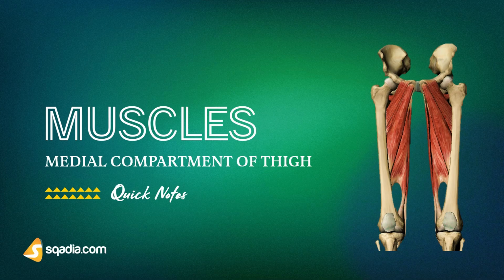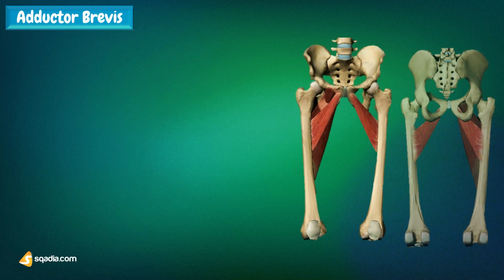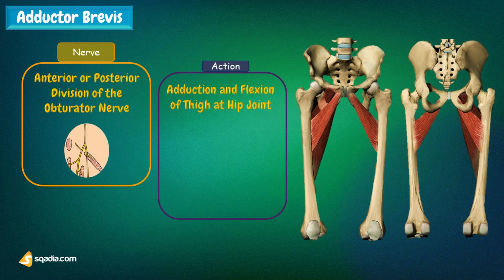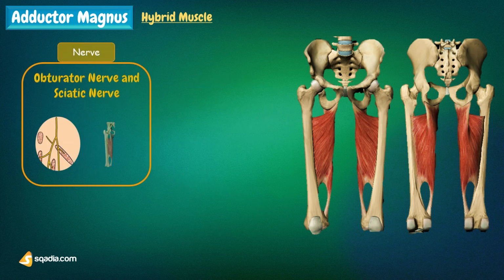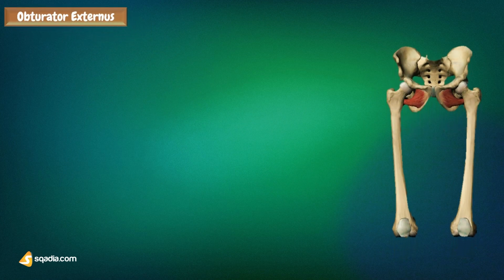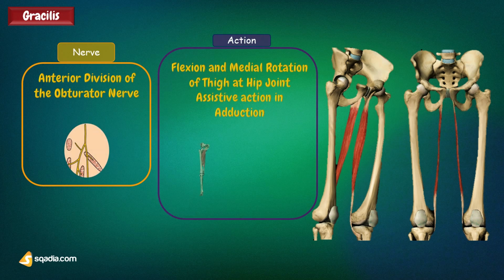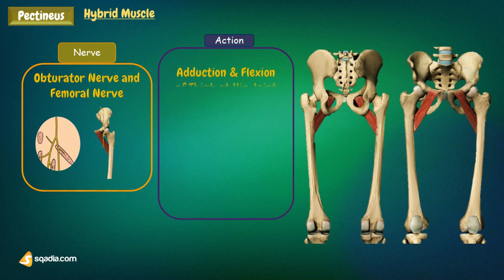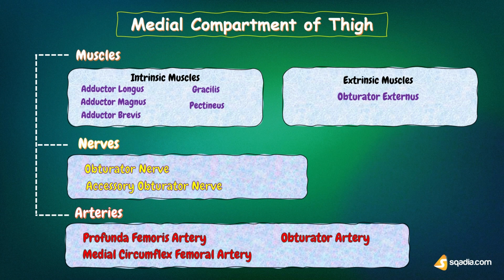Lower Limb: Medial Compartment of Thigh | Muscles | Lower Limb Anatomy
The region of the thigh in the lower limb is divided into three compartments: Anterior, posterior, and medial compartments. In this video, we will talk about the medial compartment of the thigh.

An ill-defined posterior intermuscular septum separates the adductor or medial compartment of the thigh from the posterior compartment.

The adductor or medial compartment is bordered anteriorly by the medial intermuscular septum, which separates it from the anterior compartment.

▬ 📌 Lower Limb: Medial Compartment of Thigh ▬▬▬▬▬▬▬▬▬▬
The medial compartment of the thigh is a region of the thigh that is located on the inner side of the leg. It has a number of muscles that control movement at the knee and hip joints. It is also known as the adductor compartment of the thigh. These muscles are important for activities such as walking, running, and climbing stairs. They also help to stabilize the hip and knee joints.

▬ 📌 Medial Compartment of Thigh Muscles ▬▬▬▬▬▬▬▬▬▬
The adductor muscles in the medial compartment of the thigh include:

🟡 Adductor Longus
🟡 Adductor Brevis
🟡 Adductor Magnus
🟡 Gracilis
🟡 Pectineus

The obturator externus muscle, which is a muscle of the gluteal region, is also present in the medial compartment of the thigh and is considered to be an extrinsic muscle of the thigh.

👉 Thigh Muscles Nerve Innervation
The inner thigh muscles are innervated by the two divisions of the obturator nerve. The muscle adductor magnus and pectineus are composite or hybrid muscles that have dual innervations. The adductor magnus is innervated by the obturator nerve and the sciatic nerve, whereas the pectineus muscle is innervated by the obturator nerve and femoral nerve branches.

▬ 📌 Thigh Muscles Nerves and Arteries ▬▬▬▬▬▬▬▬▬▬
The nerves and arteries that supply the medial compartment of the thigh include the obturator nerve. The obturator nerve is a branch of the lumbar plexus that innervates the adductor muscles of the thigh.

The nerve starts in the region of the pelvis and enters the thigh through the obturator canal where it divides into anterior and posterior divisions.

👉 Anterior Division of Obturator Nerve
It supplies the:
🟠 Pectineus
🟠 Gracilis
🟠 Adductor longus
🟠 Adductor brevis if not supplied by the posterior division
🟠 Also gives an articular branch to the hip joint

👉 Posterior Division of Obturator Nerve
It supplies the:
🔵 Obturator externus
🔵 Adductor Magnus
🔵 Adductor brevis if not supplied by the anterior division

So that was all! Have a look at our anatomy-related medical videos here!